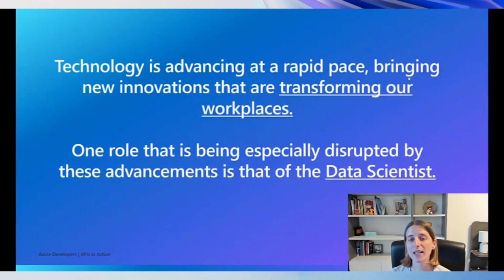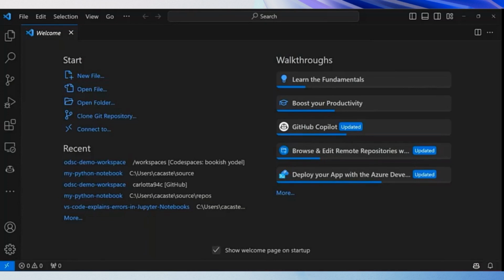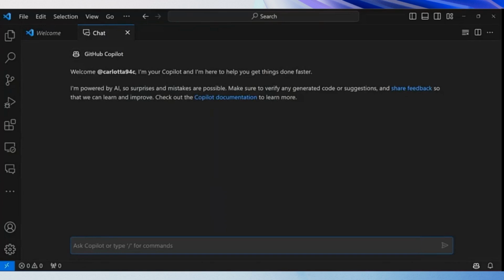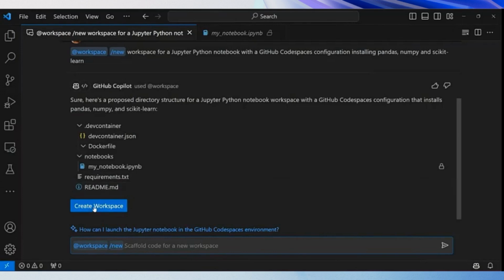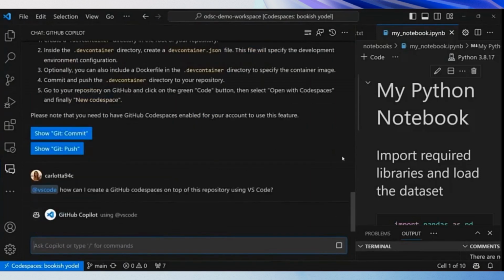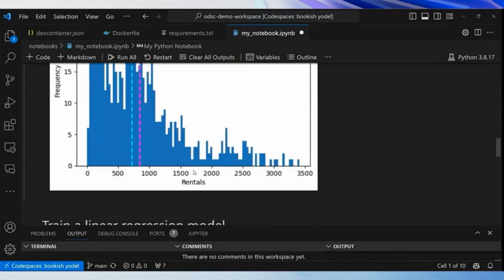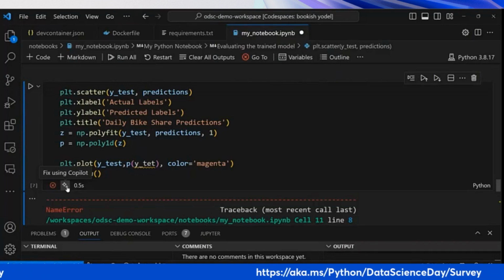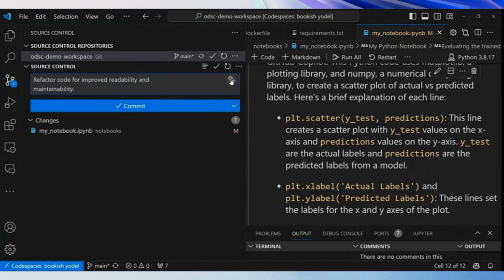Supercharging your Data Science projects with GitHub tools | Python Data Science Day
GitHub with its popular DevOps platform, its cloud-hosted developer environments - GitHub Codespaces - and its embedded AI pair programmer - GitHub Copilot - is known as the developer's best friend. But what if I can tell you that it is also the data scientist’s best friend?
In this session, I'll show you how:
- You can leverage GitHub Codespaces to create your customized environment, set it up with all the prerequisites and libraries needed for your data science project, and share it with your collaborators, ensuring them a seamless experience.
- You can leverage GitHub Copilot assistance in your Jupyter notebook throughout the whole project life-cycle, including writing, debugging, and documenting your Python code.

Chapters:
00:00 Supercharging your Data Science Project with GitHub tools
01:04 How AI technology is transforming our workplaces
01:44 Today's project
02:21 GitHub Copilot and GitHub Codespaces
04:14 Demo
22:02 Keep Learning

Featuring: Carlotta Castelluccio, AI Advocate, Microsoft (@carlottacaste)